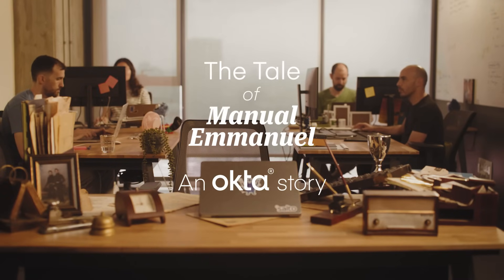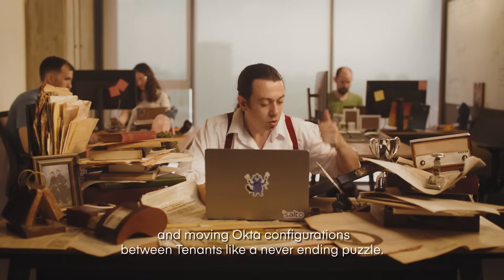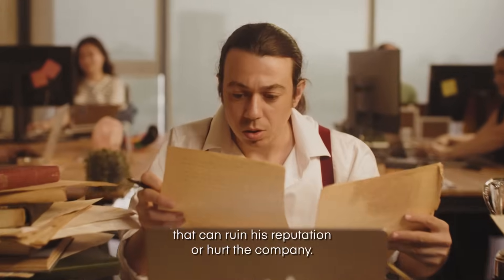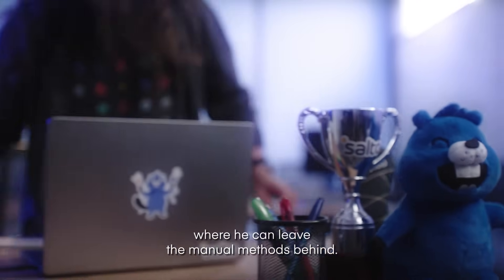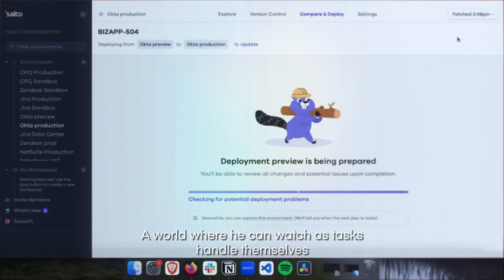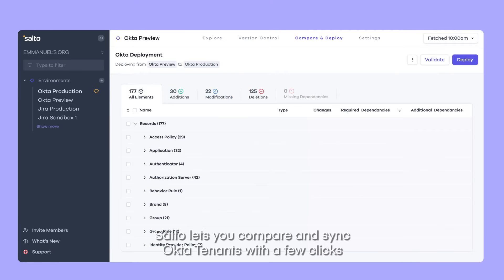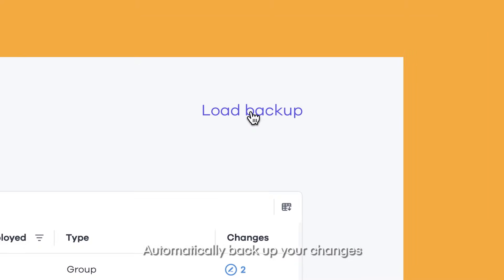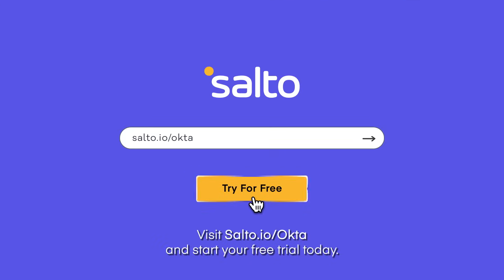Manual Emmanuel the Okta Admin (why YOU need a DevOps platform) | Salto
This is the story of Manual Emmanuel - an Okta admin who is used to doing things... manually...

Don't be Emmanuel - Automate your Okta configuration management with the power of DevOps to learn more and try it for free!